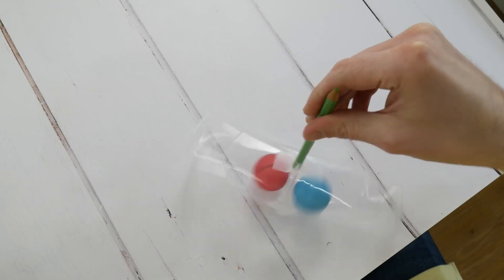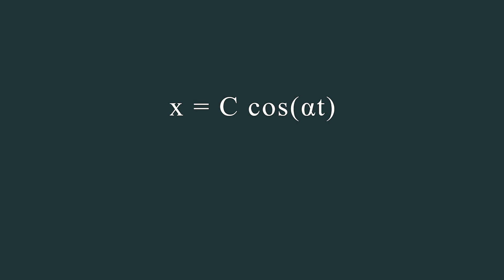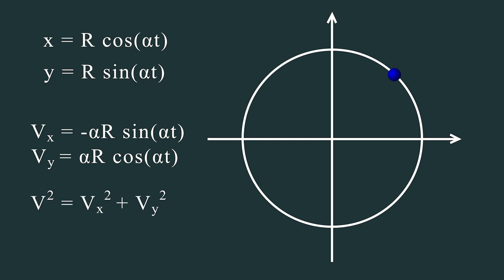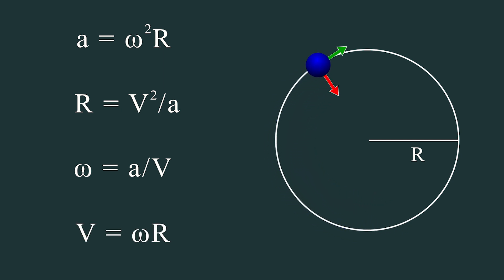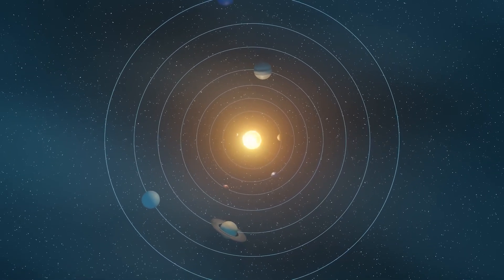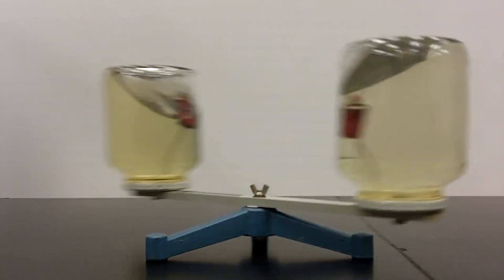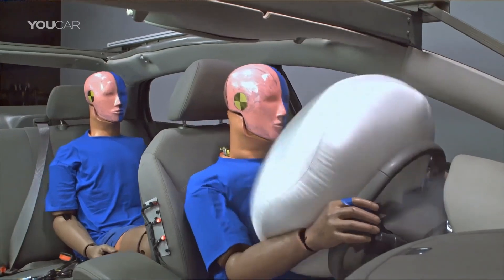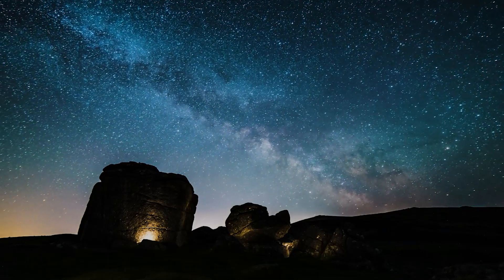The Magic of Rotational Motion, or Why Centrifugal Force Doesn't Actually Exist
Let's talk a bit about rotational motion mechanics and the unusual effects accompanying this type of motion. We'll have to delve into some mathematics, but I hope it won't scare off my audience too much!